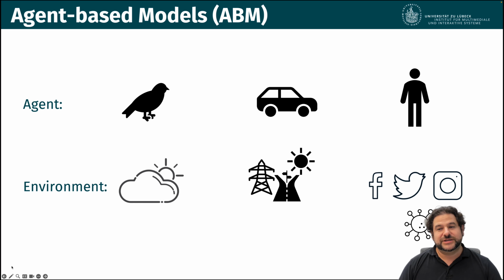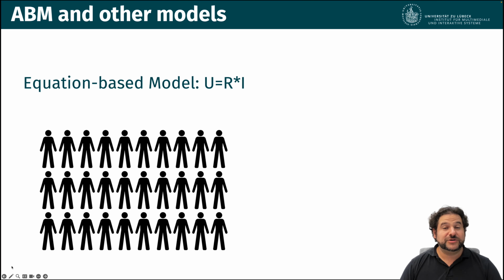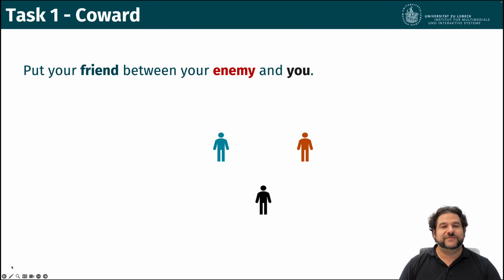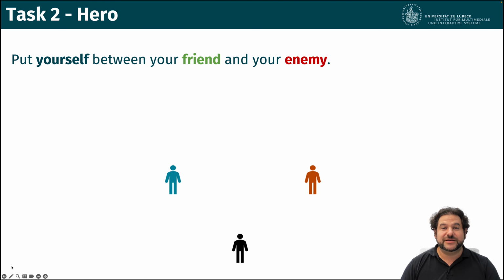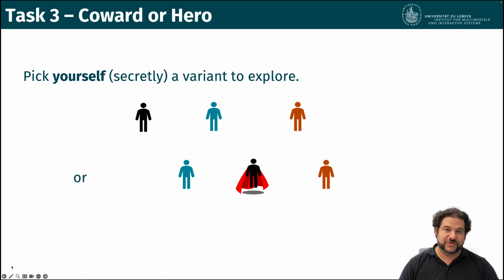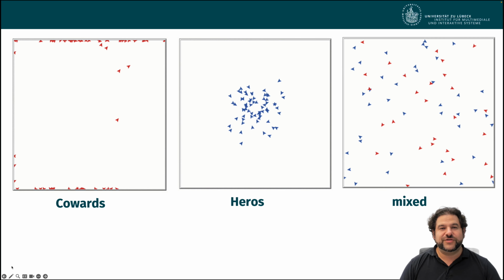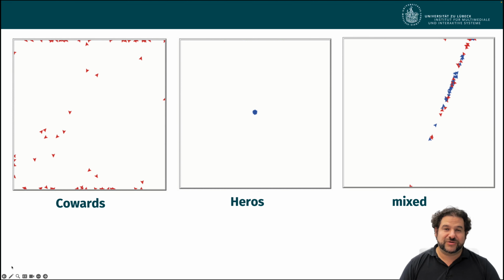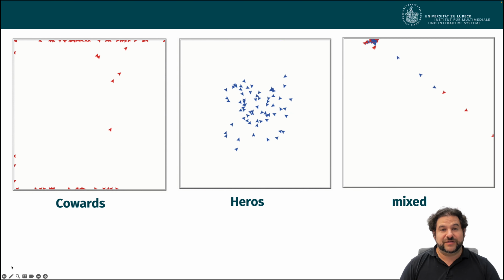01-Introduction to ABM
Table of Contents:

00:30 - Complex Systems
01:17 - The whole is greater than the sum of its parts.
02:21 - Individual behaviorEmergenceDigital Methods
02:54 - Agent-based Models (ABM)
04:42 - ABM and other models
06:22 - Task 1 - Coward
07:41 - Task 2 - Hero
08:41 - Task 3 – Coward or Hero
09:42 - „Heros and Cowards” in the simulation